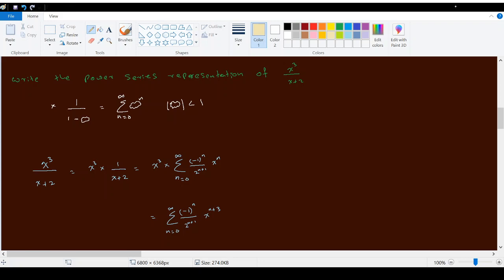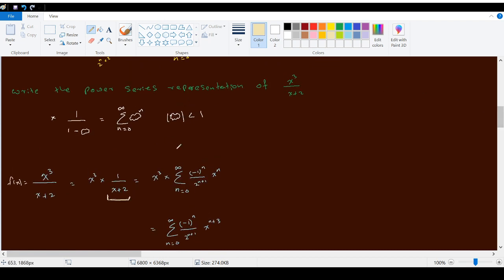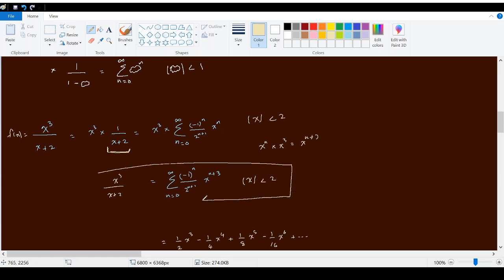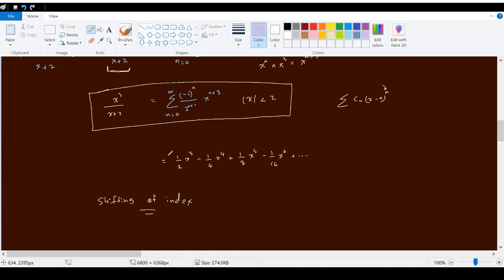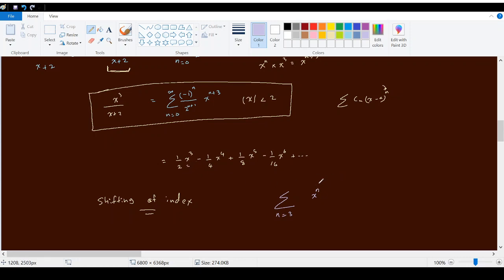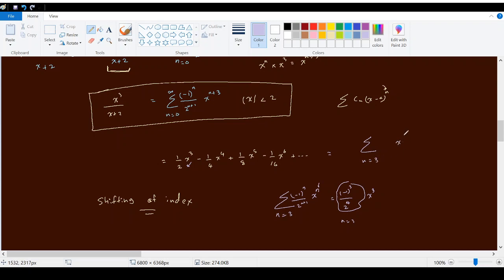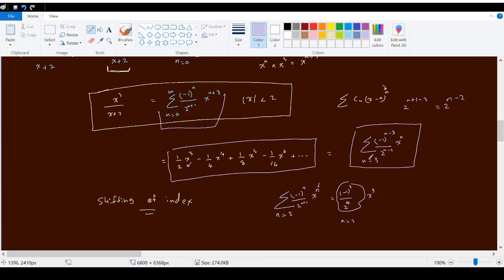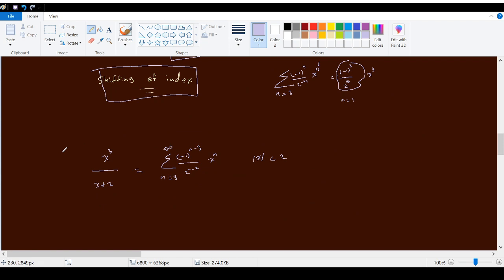Power sereis of x^3/(x+2) and Index shifting of the series